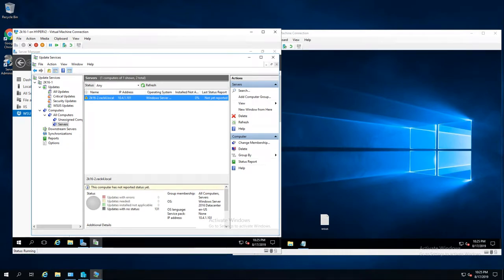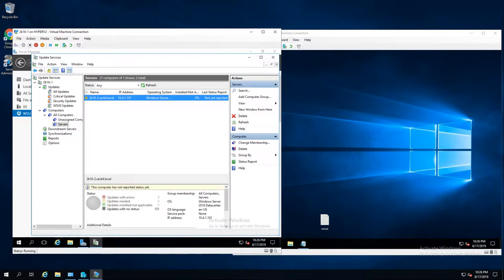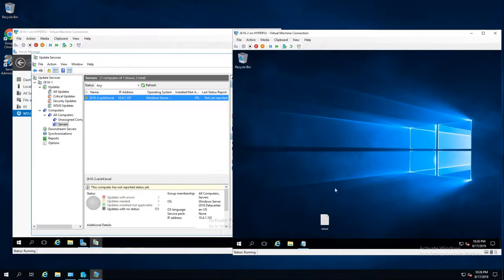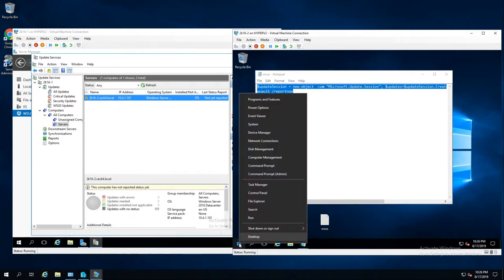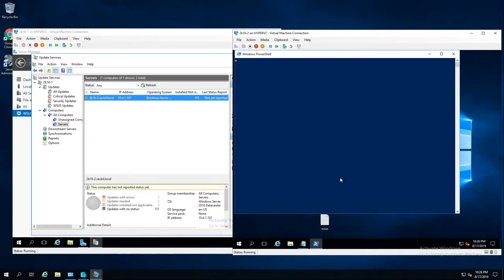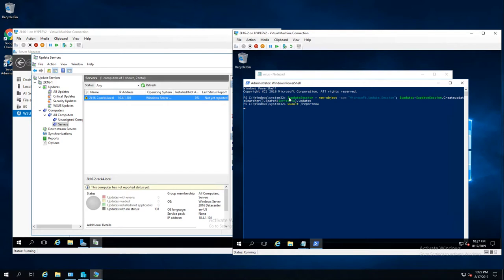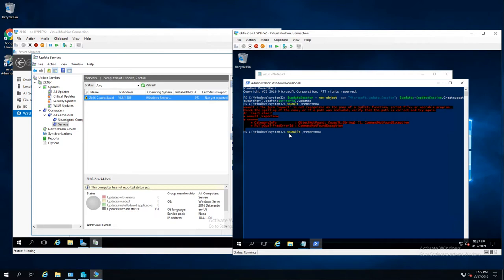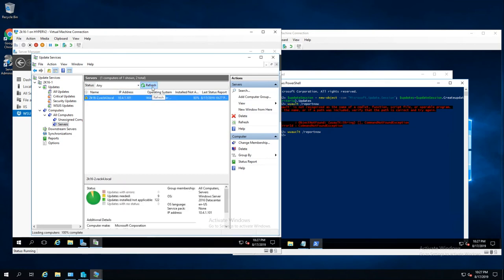WSUS Force Client Check-In Status Report with Powershell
How to reliably force the WSUS client to report its status (check-in)!  There is a typo in the blog post, as discussed in the video.

$updateSession = new-object -com "Microsoft.Update.Session"; $updates=$updateSession.CreateupdateSearcher().Search($criteria).Updates
wuauclt /reportnow